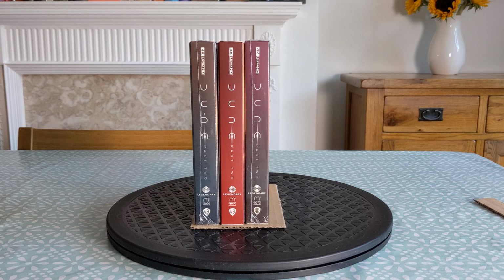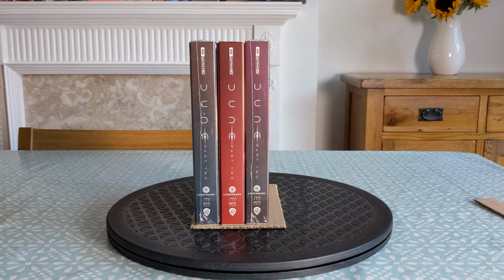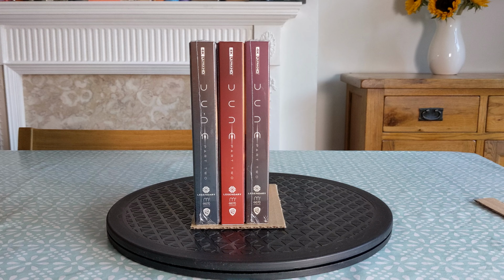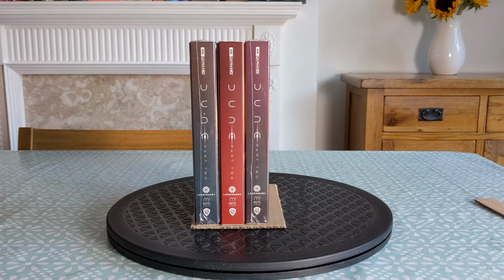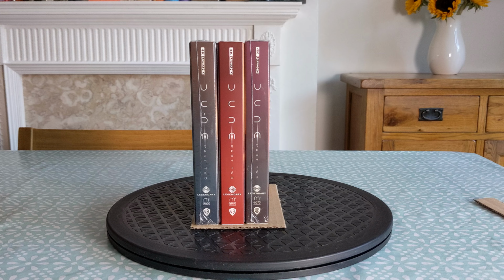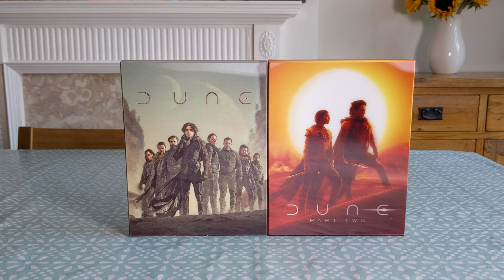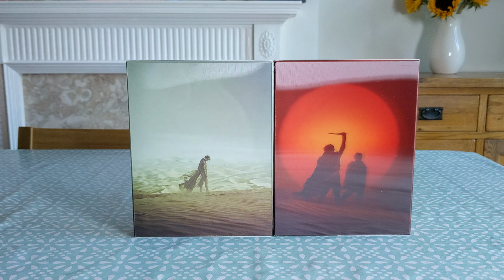Manta Lab Dune Part 2 One Click Unboxing | Premium 4K Steelbook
Hello fellow collectors, today I am unboxing this gorgeous OC edition of Dune Part 2 from MantaLab. I'm trying out some new things today, it's the second run out of the snooker referee gloves which are hopefully helping me to be more careful with these precious things, and the first try with a lazy susan that I've just bought, to try to make things a bit smoother. Let me know what you think!

0:00 One Click
1:19 Fullslip
1:54 Lenticular B
2:29 Lenticular A
3:21 Steelbook
4:21 Small Artcards
5:31 Artcard puzzle
5:34 Postcard artcards
6:02 Booklet
7:03 Three Spines together
7:06 Overview
7:11 Side by Side with Dune Part One
7:55 Final Overview